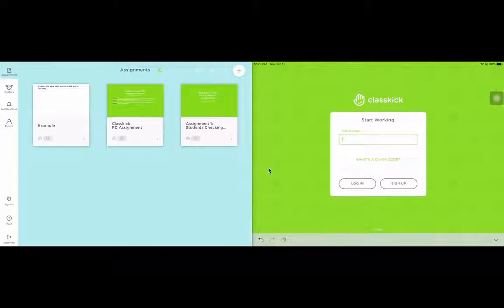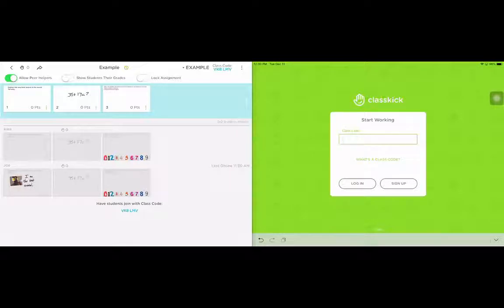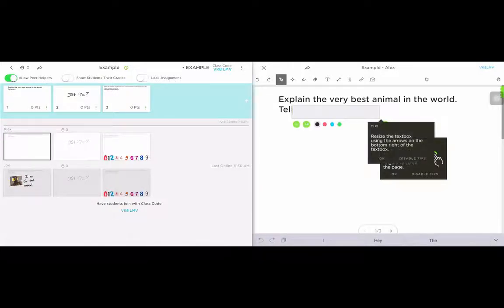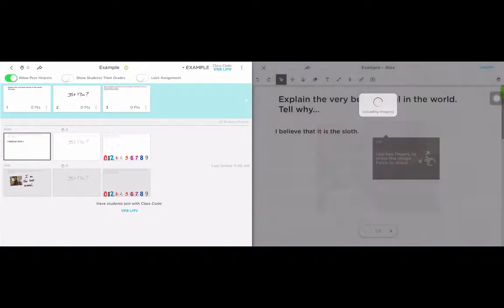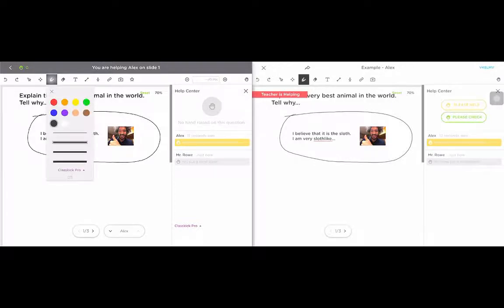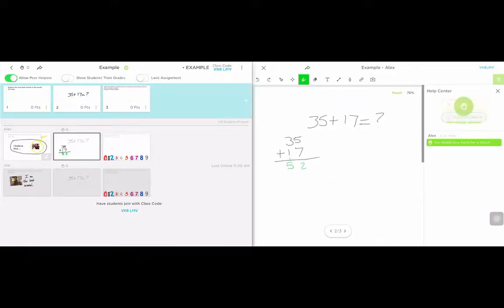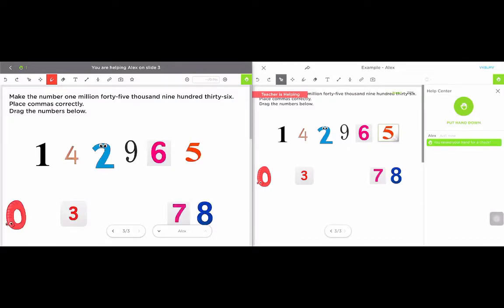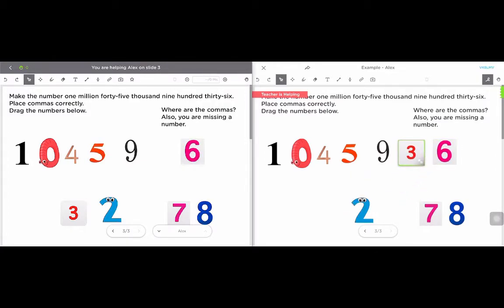Classkick App Walkthrough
This is a great app for bringing students together to work more collaboratively.